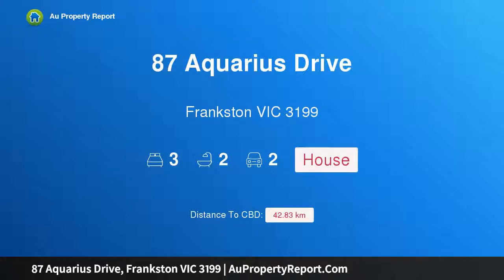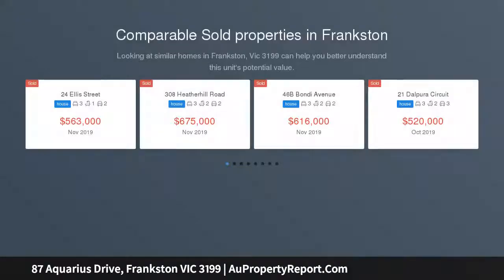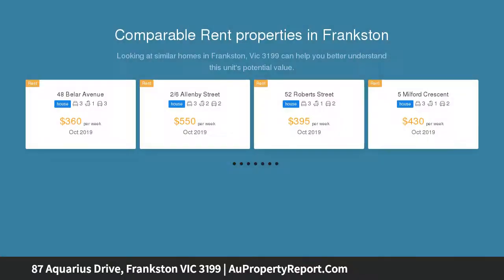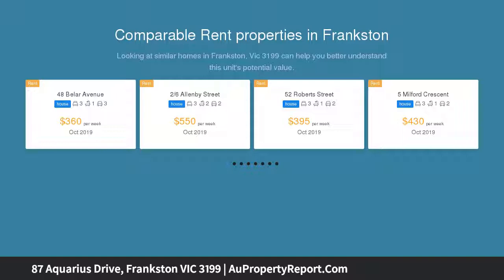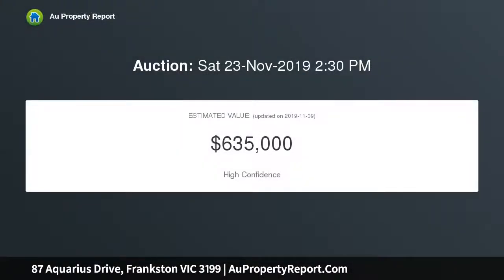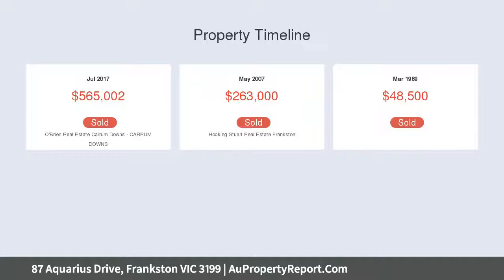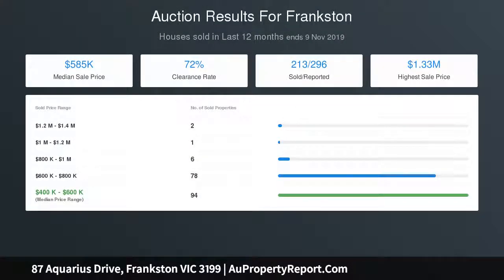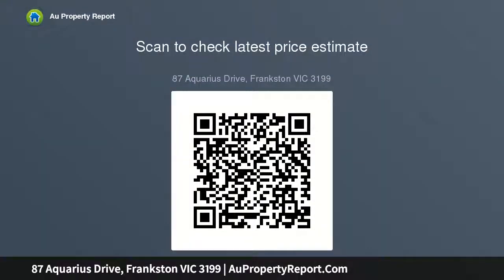87 Aquarius Drive, Frankston VIC 3199 | AuPropertyReport.Com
87 Aquarius Drive, Frankston VIC 3199
Property Type: house
Bedrooms: 3
Bathrooms: 3
Car Space: 2
The Perfect Fit for the Modern Family